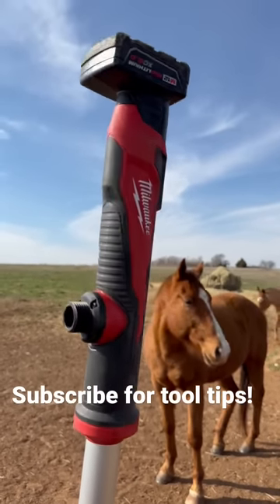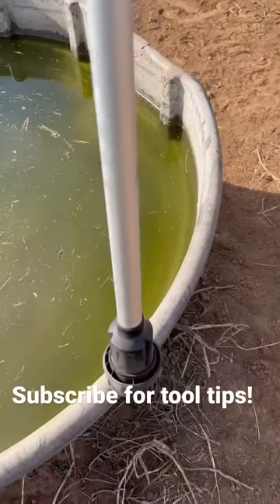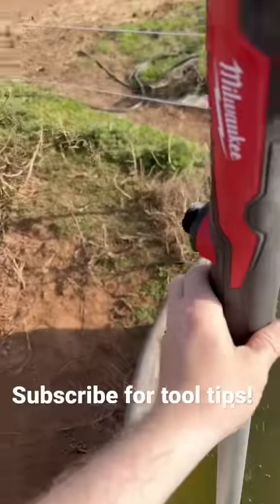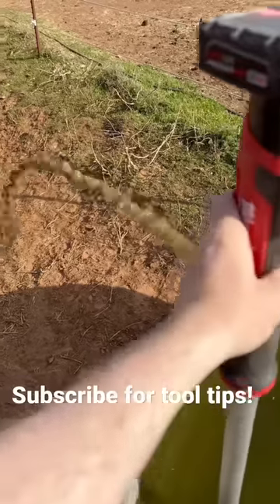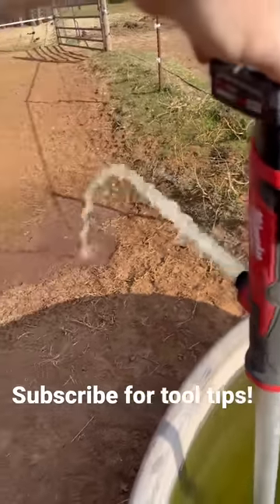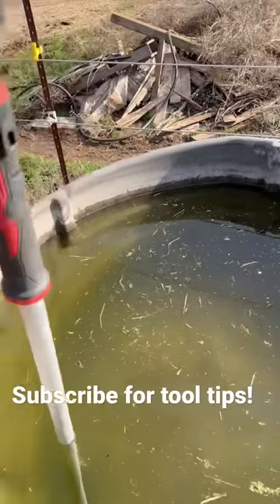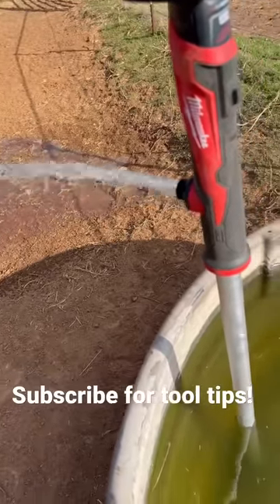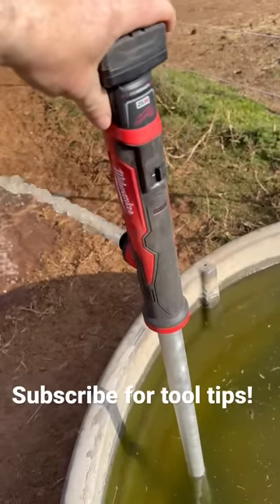Milwaukee M12 Water Pump! What do you use yours for?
Milwaukee M12 Stick Pump